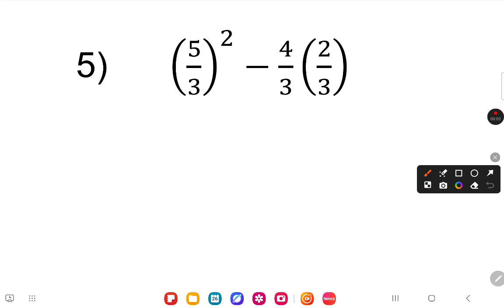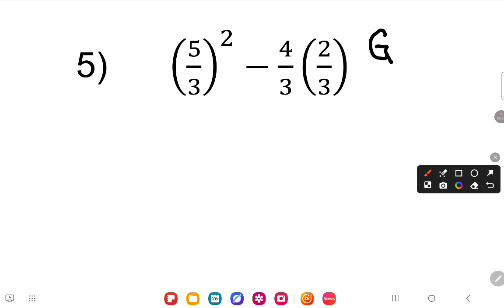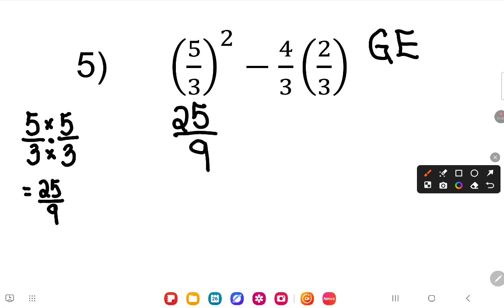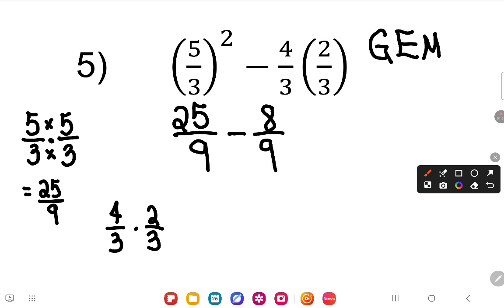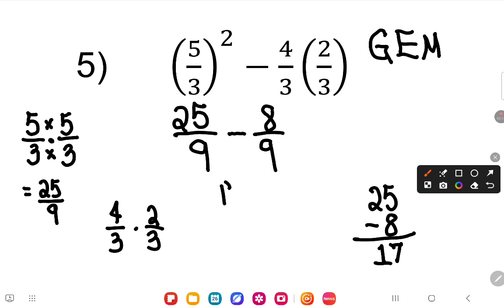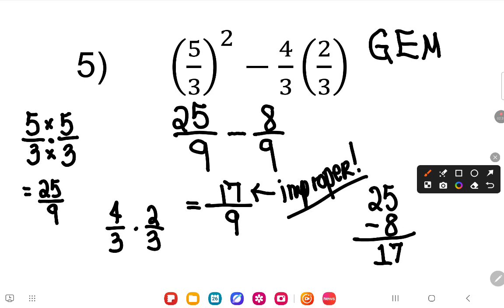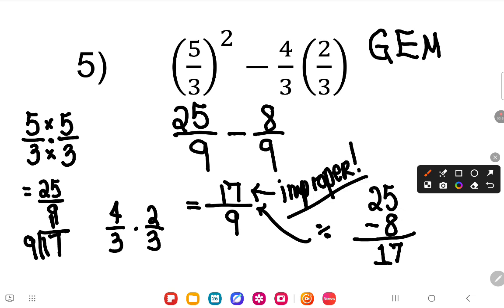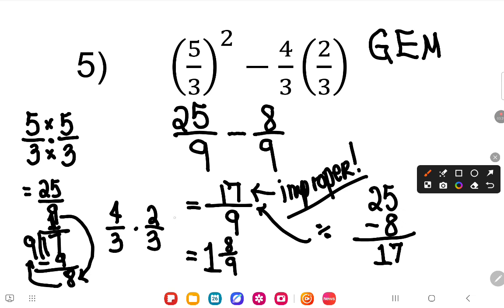GED Math: Order of Ops and Fractions (0.5, Exp, # 5)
Crucial GED Math Basics, Lesson 5, Experienced Level Practice # 5

Don't let the fractions in this expression scare you. We'll follow the order of operations as we raise them to a power, multiply and subtract them with ease.